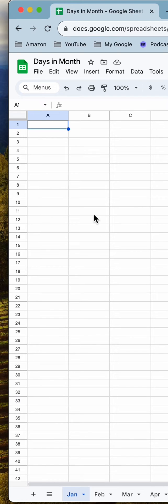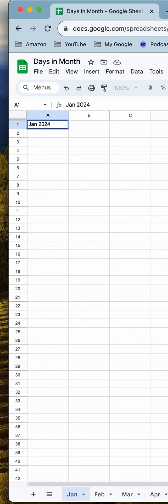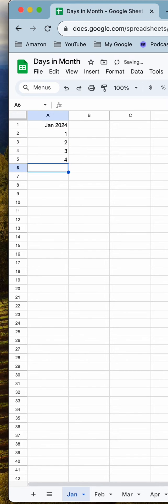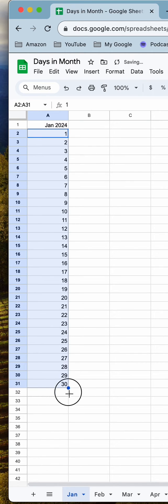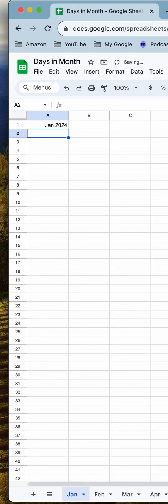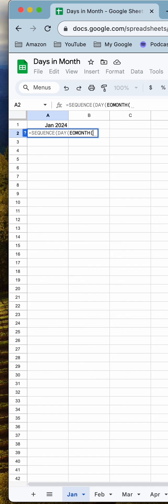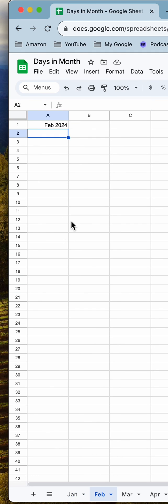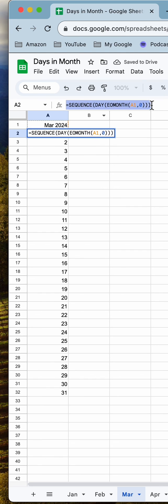List all days in a month with 1 Click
Don't type out the day of the month for each row.

Don't even drag down from 1 to 31 (or however many days there are in the month).

Here's how to do it:
Create a sheet for each month of the year
In each sheet, in cell A1, enter Month and Year (e.g. Jan 2024)
Cell A2 contains this formula:
=SEQUENCE(DAY(EOMONTH(A1,0)

This works even for February in leap years, like 2024.

EOMONTH calculates the end of the month (the date last day of the month)
DAY turns that last date into a day number for that month.
SEQUENCE makes the number of rows for that number.